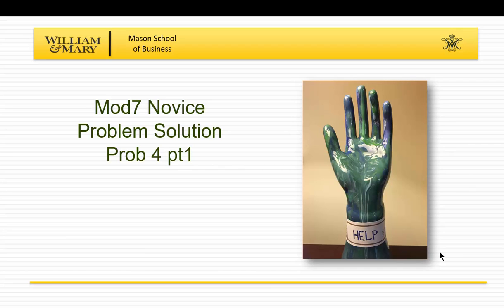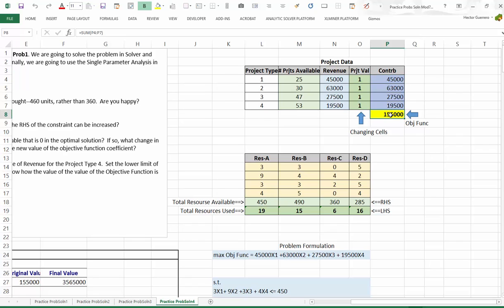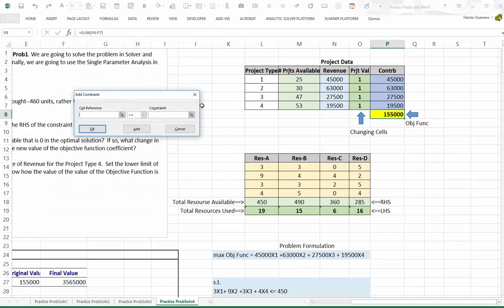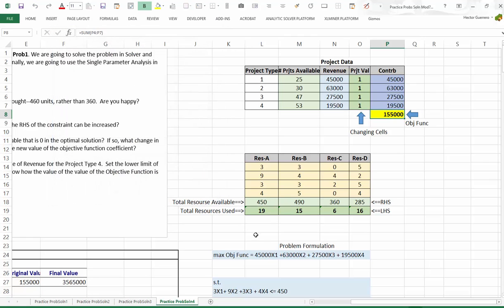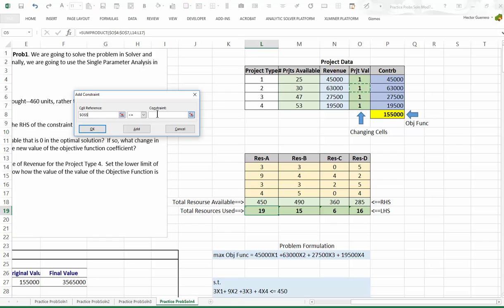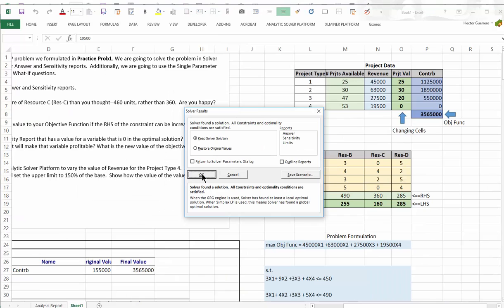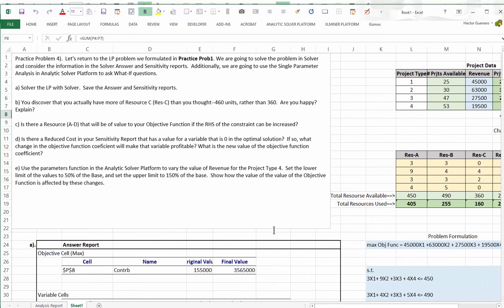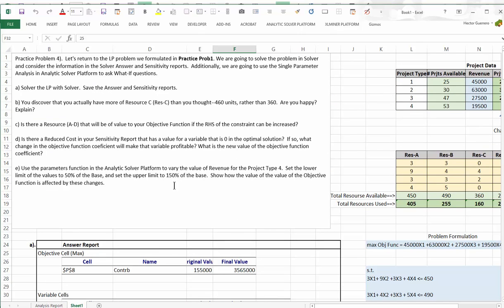Mod7 Prob4 pt1